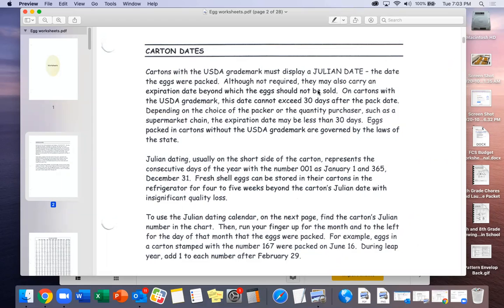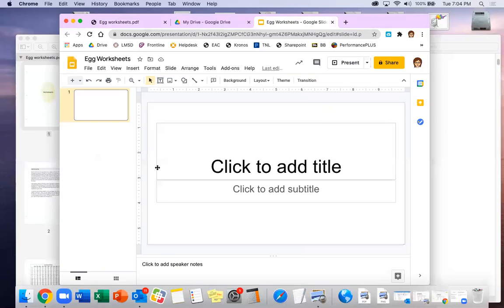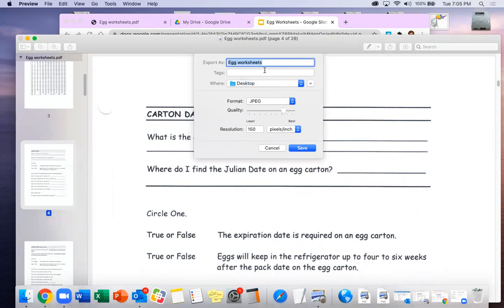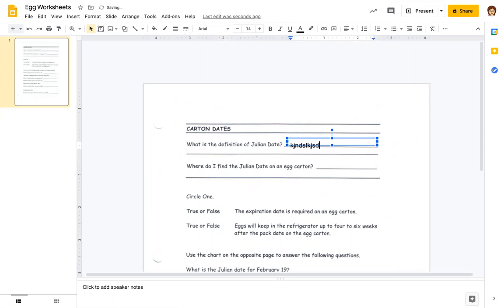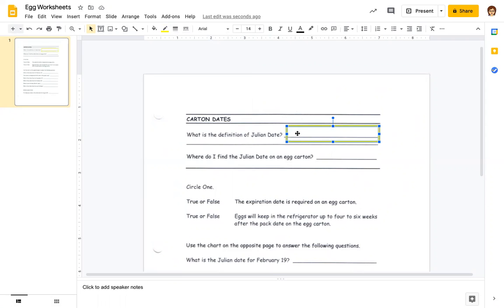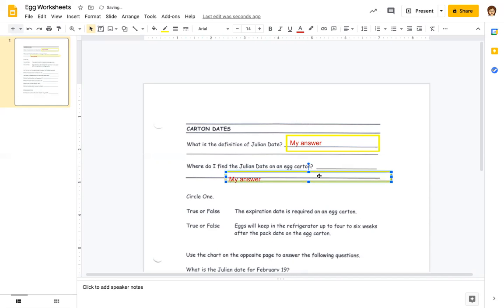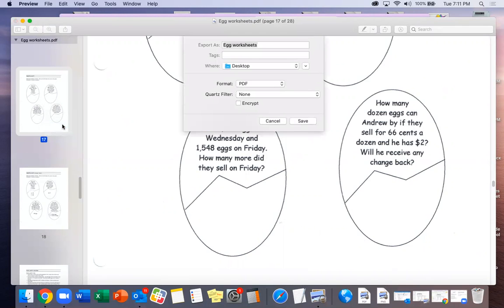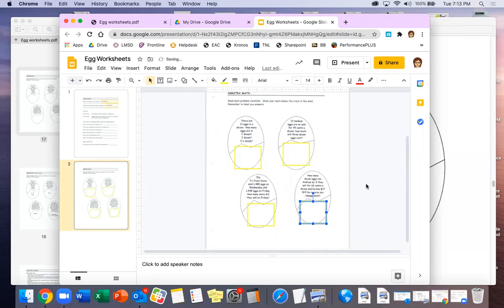How to Make an Online Worksheet using a PDF and Google Slides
Tech tutorial for teachers.